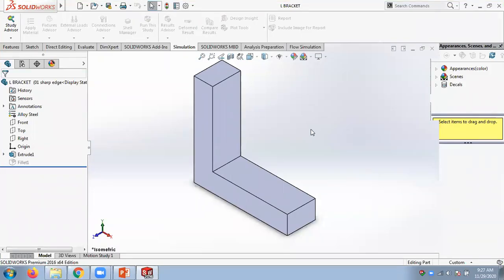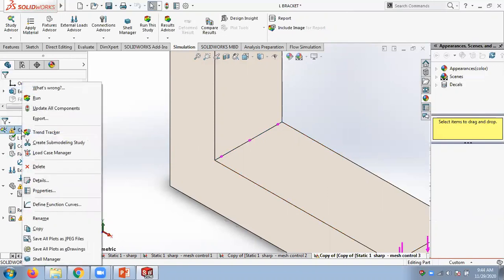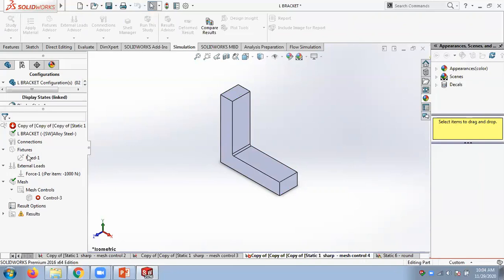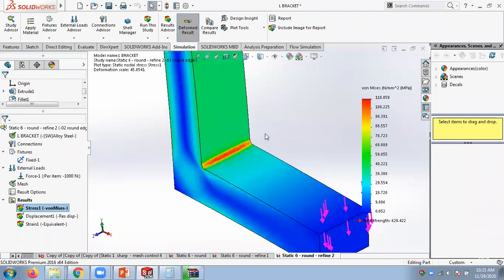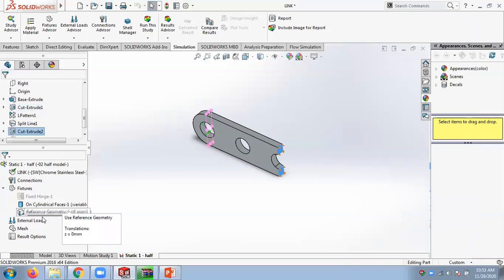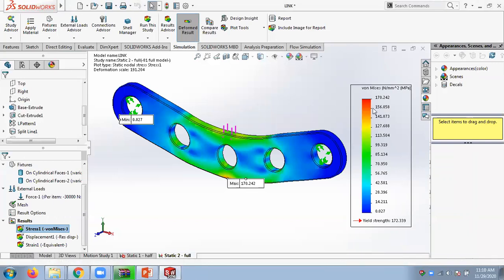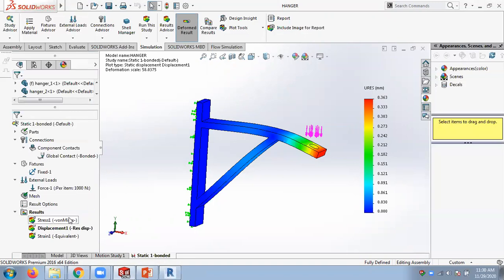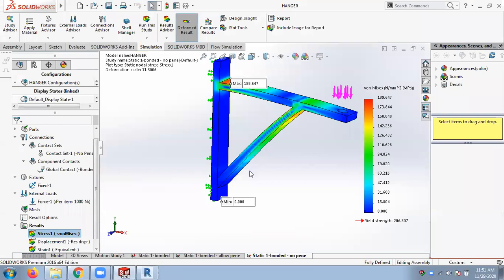Static Analysis of a L-bracket, Link and Hanger in SolidWorks Simulation